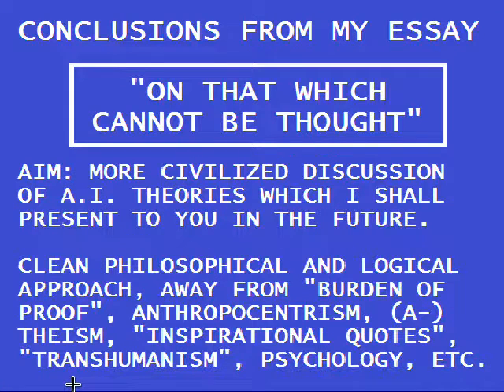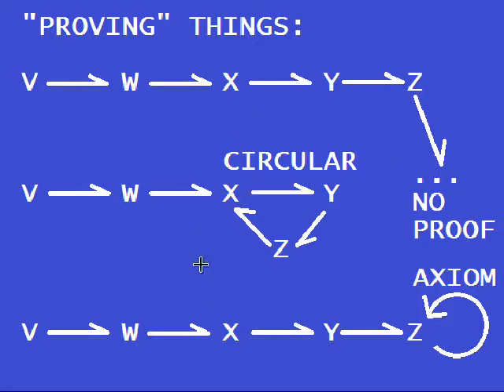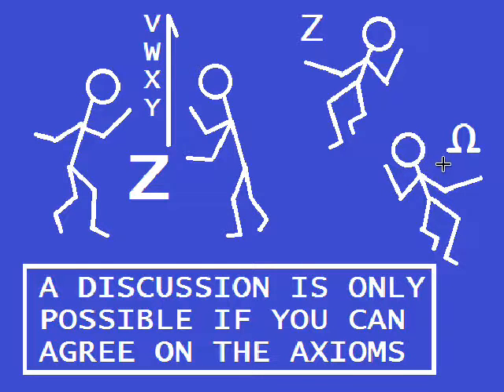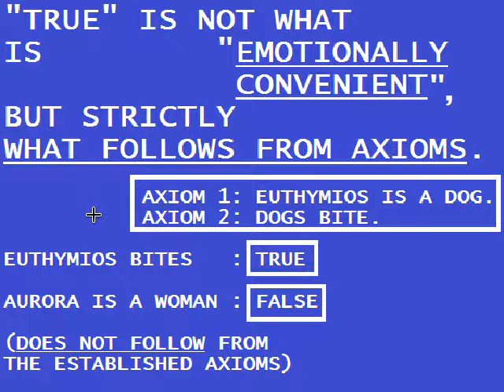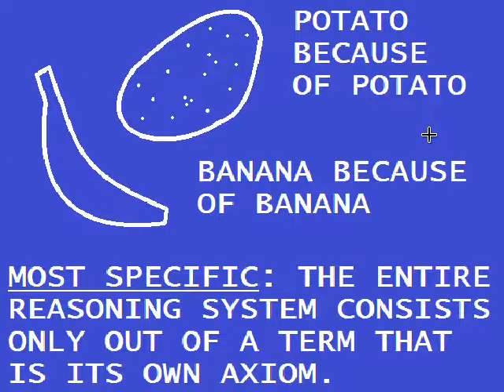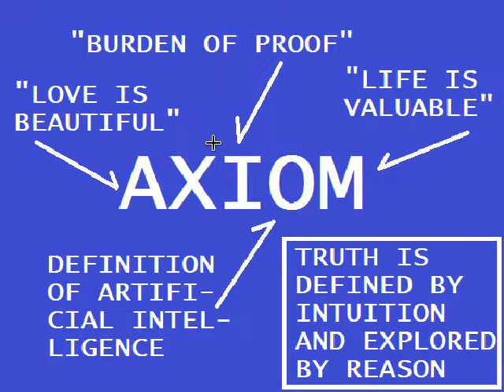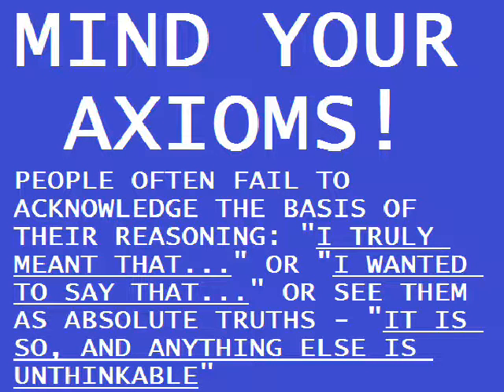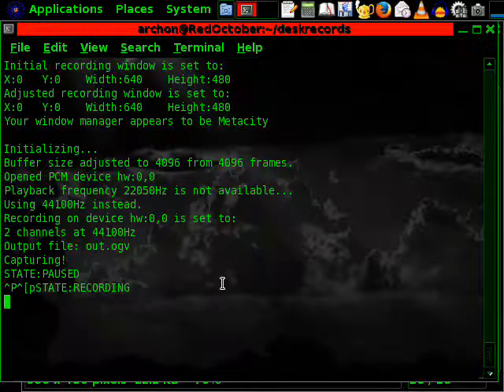I. On that what cannot be known nor thought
Welcome to my new series on artificial intelligence.

I will outline herein my theories and experiments, beginning with ideas and conjectures and continuing to various implementations.

In this first video, I shall outline some philosophic background issues which should be kept in mind when you believe that you "know" something or that you can "prove" something. Understanding the fleeting nature of "proof" will be quite important later on when you try to understand how a machine "reasons" and what conclusion is "wrong" and which one is "right".

I hope it will contribute to clearer expectations and discussions.